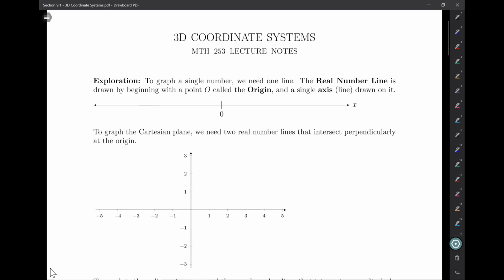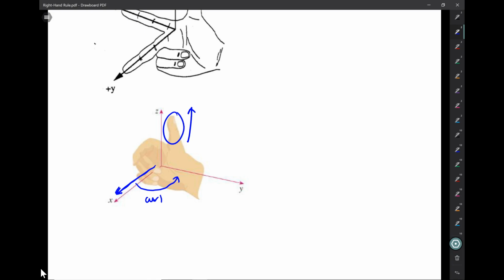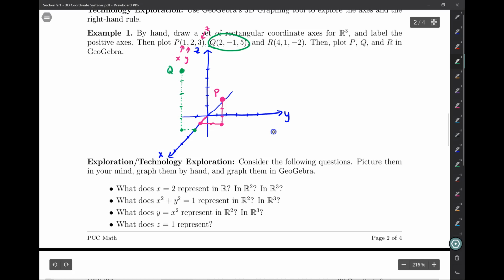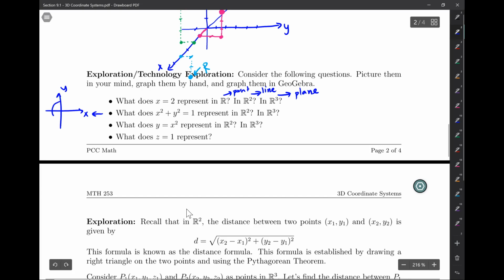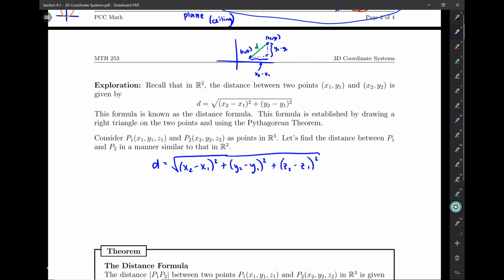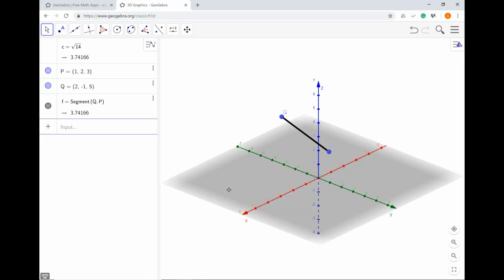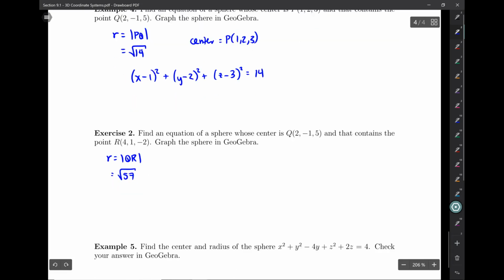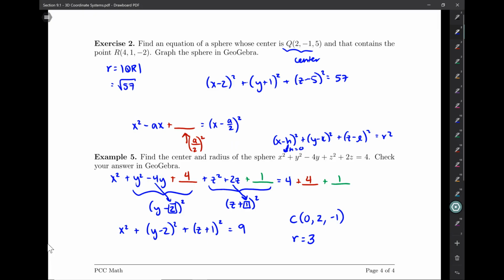Section 9.1 - 3D Coordinate Systems